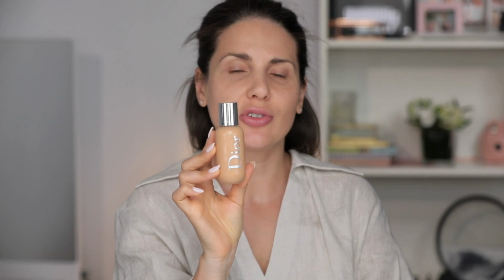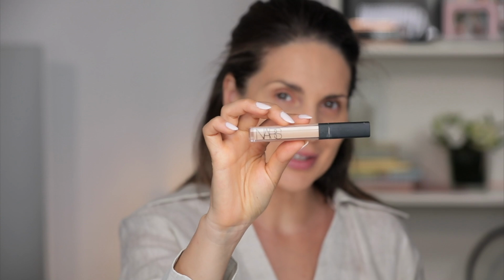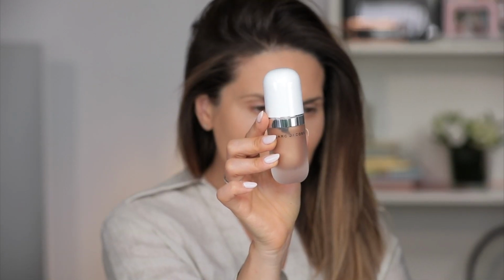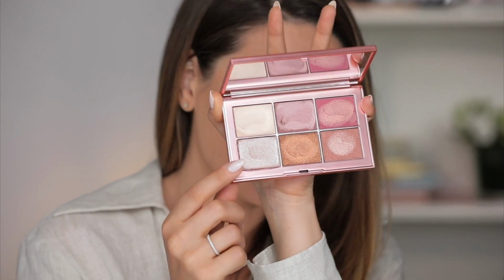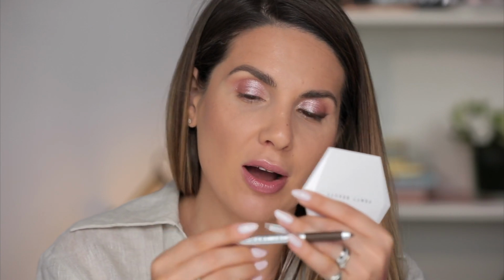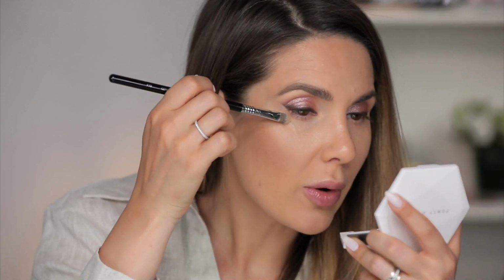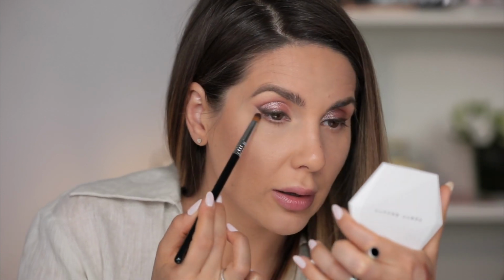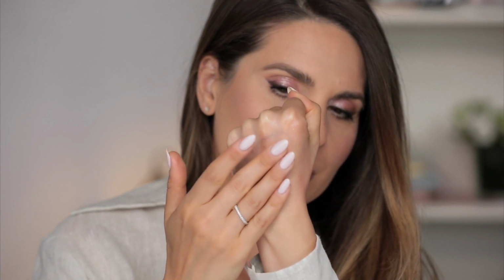MIXING NEW AND OLD PRODUCTS FOR A SOFT GLAM LOOK | ALI ANDREEA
Hi everybody,

Today’s video is a bit of a review for a few new products, or at least new for me, but I’ve also made sure to include some old time favorites.
The look I came out with it’s so wearable and simple but it does create a beautiful effect on the eyes. The pink works amazing with brown and green eyes and hazel eyes.
Thank you so much or watching ! It means a lot to me !